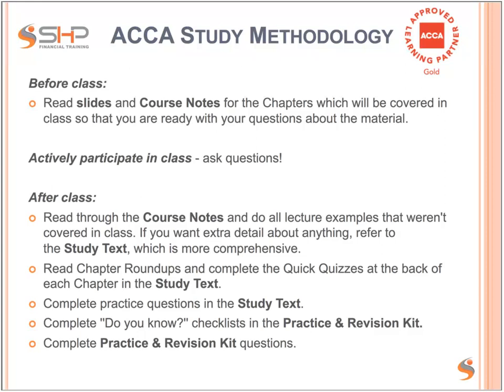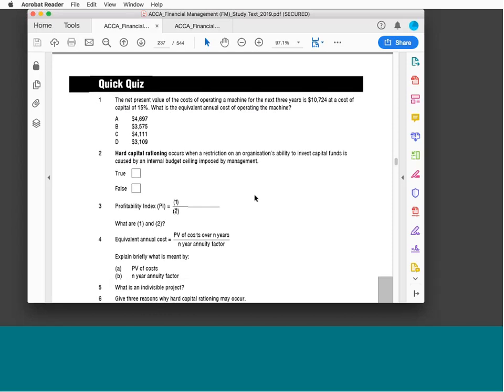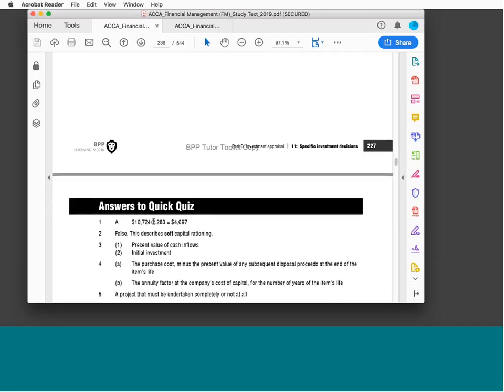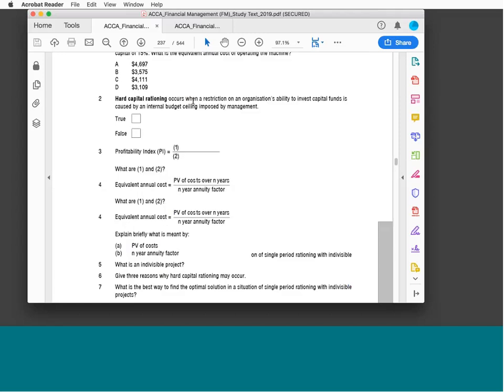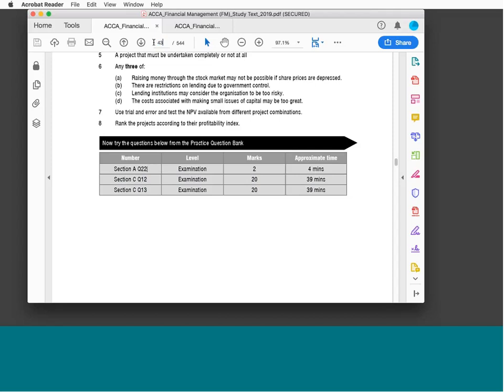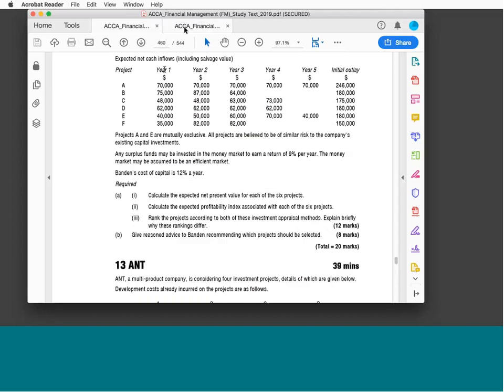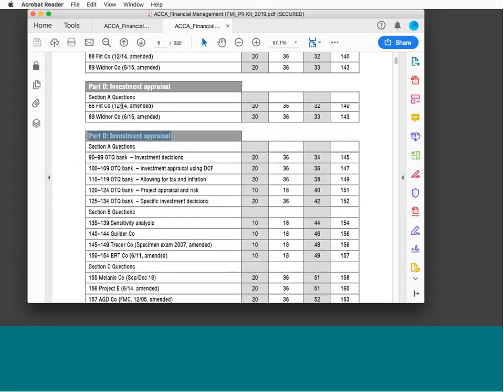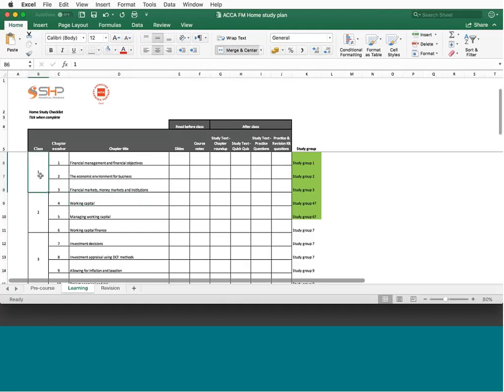SHP Financial Training - ACCA Study Methodology